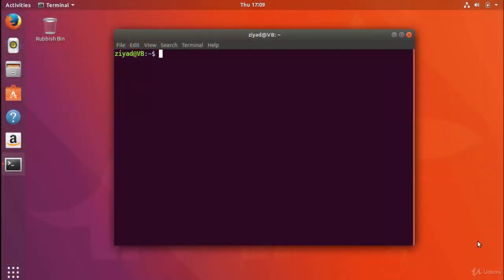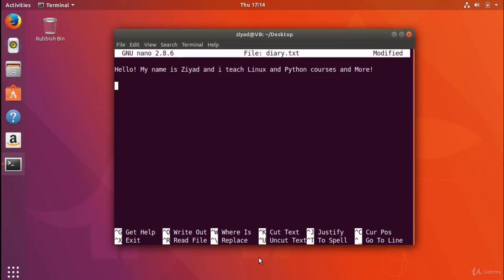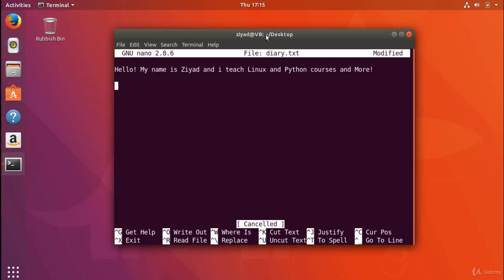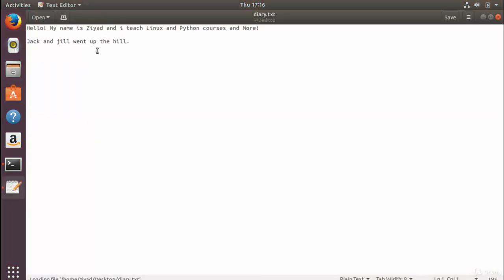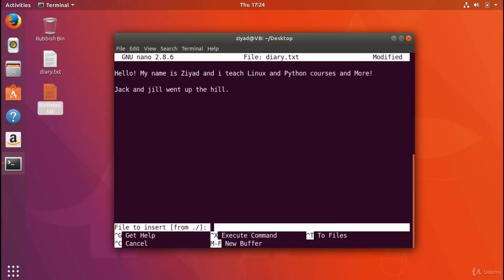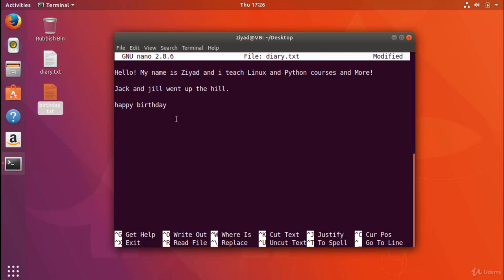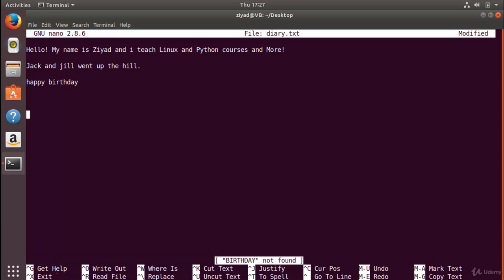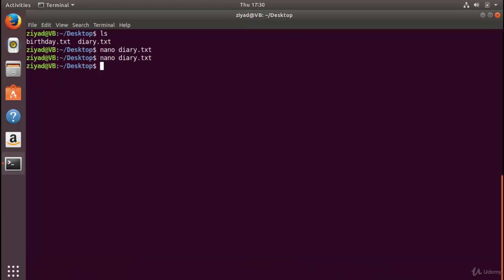EDITING Files using Nano in LINUX/ NANO